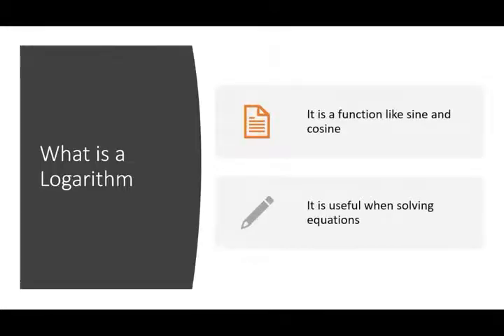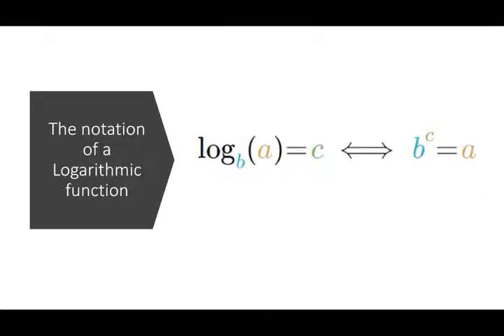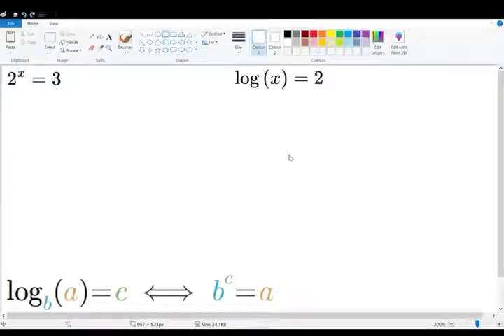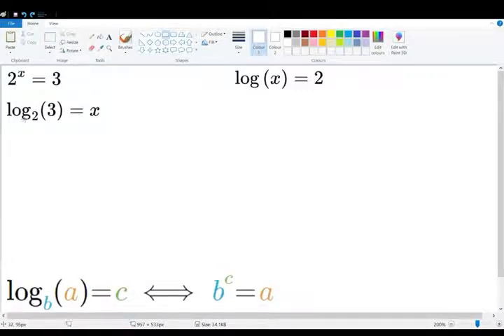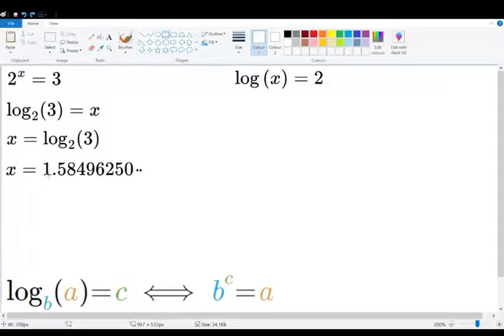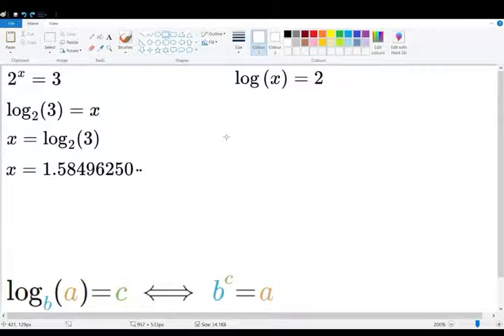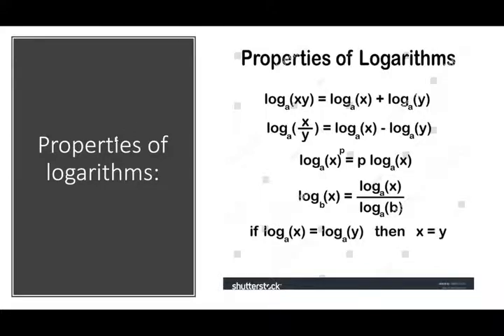اللوغاريتمات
الطالب عيسى محمد